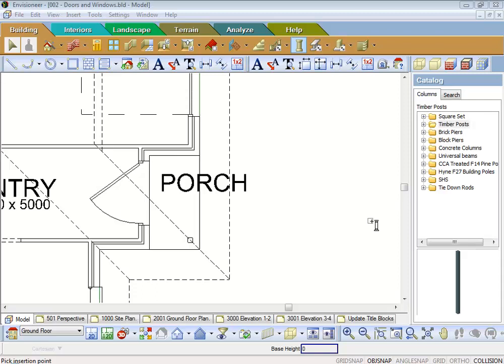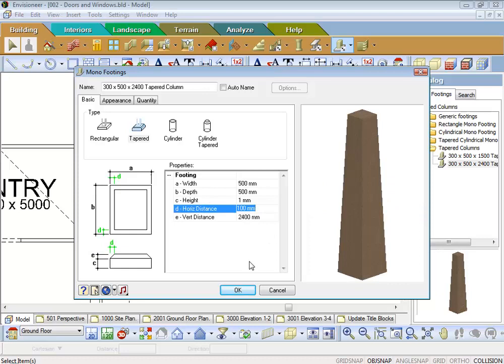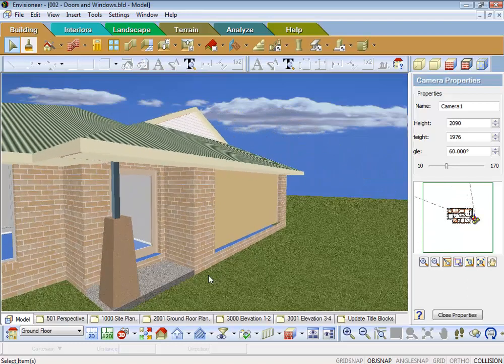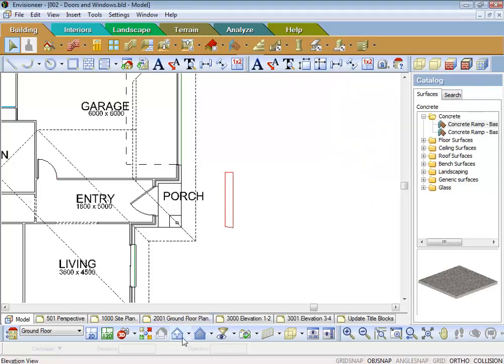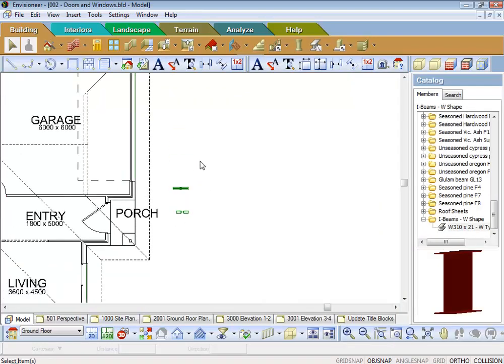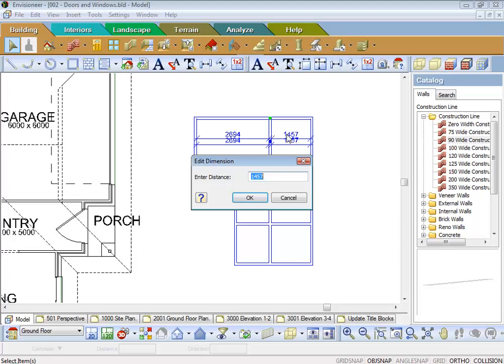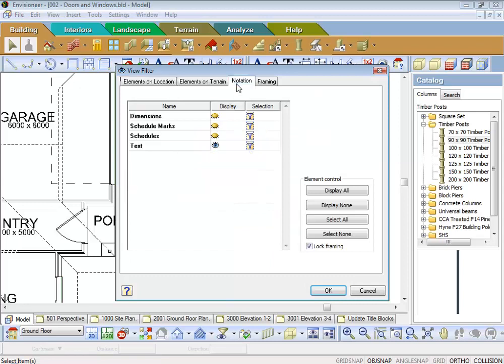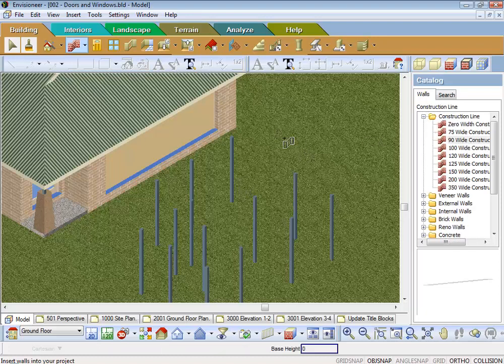Columns tips and tricks